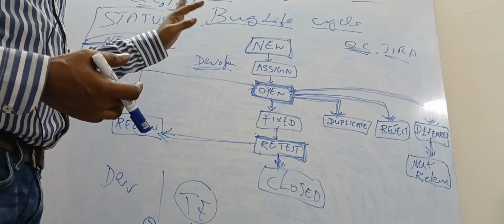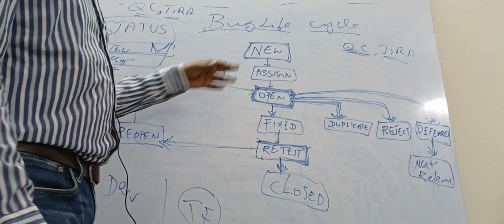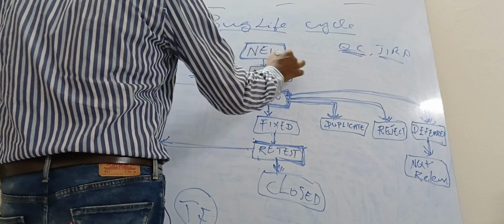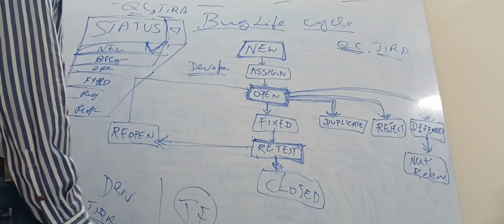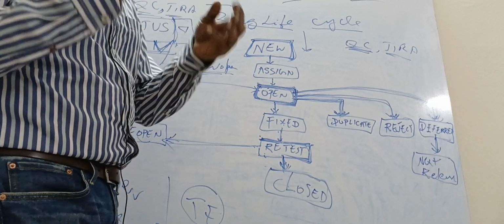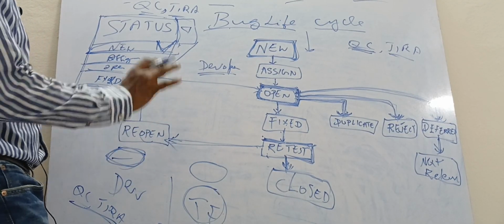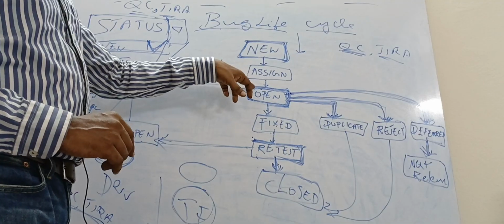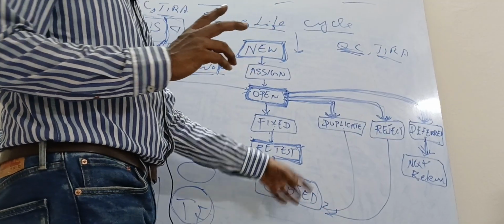Bug Life Cycle.( Software Testing ).